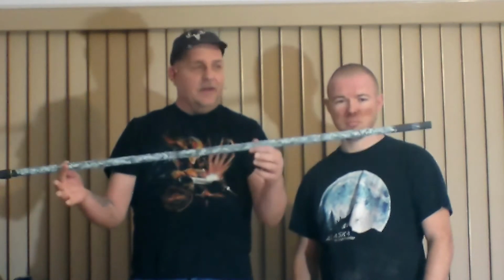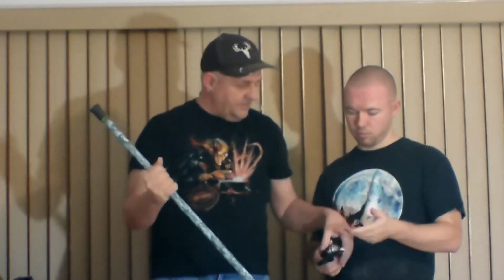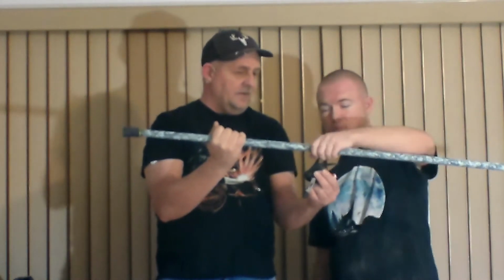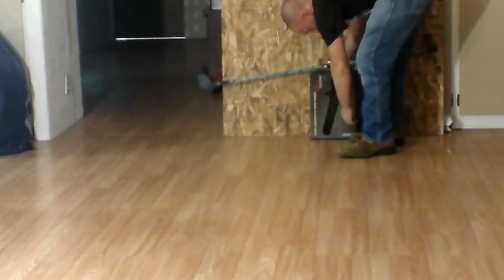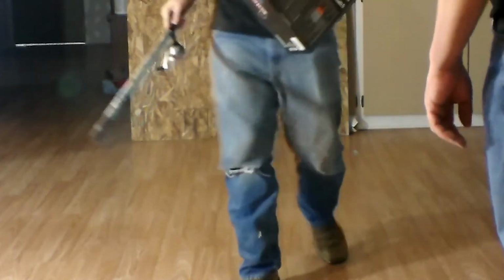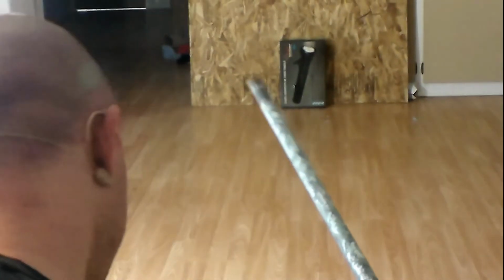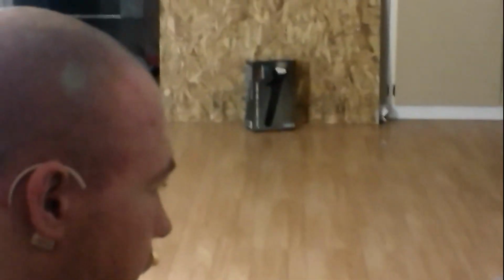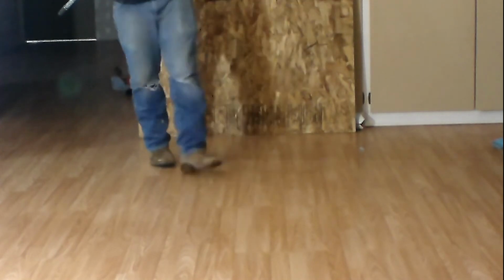Blow Gun Fishing Build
(Caution: Profanity is used)
We built this fishing blow gun with materials that we already had laying around the house, but if you want to build one of these yourself then the estimated cost to make one is around $10.